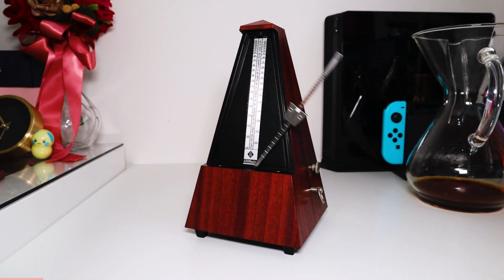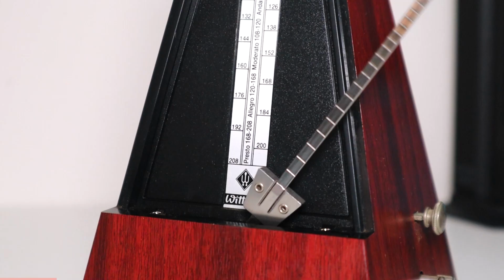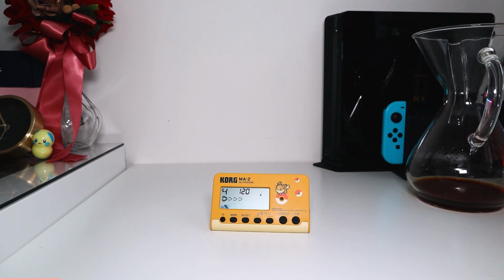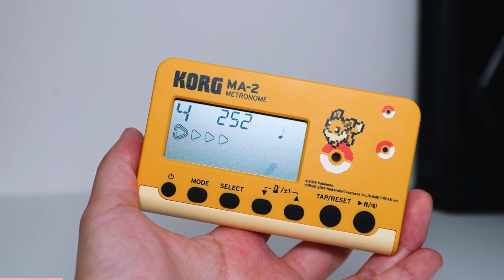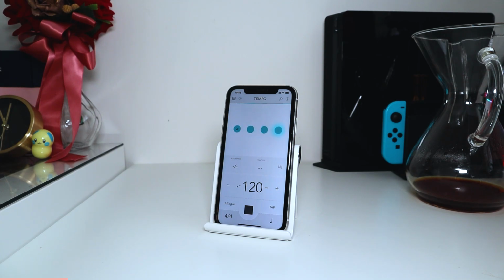【Music Tutorial】How Musicians CountProperly with the Metronome.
If you didn't understand why your music teacher always make you to play against the metronome, this is the video that will explain to you why by laying out the proper way to use the metronome for improving your musical counting.

-─═☆Timestamps☆═-─
Introduction - 0:00
Know Your Note Value - 1:07
Narrow Down Practise Area - 2:57
Using a Metronome - 5:17
- Which Metronome - 5:57
- Count Subdivisions - 6:32
- Set Up Metronome - 7:13
- Case Study - 08:35
- Practise Up to Speed - 10:47
Conclusion - 13:20

-─═☆ Links Portals for You ☆═-─
Tempo Lite